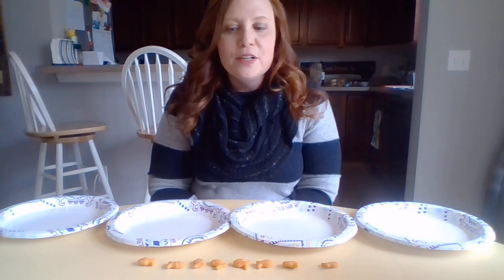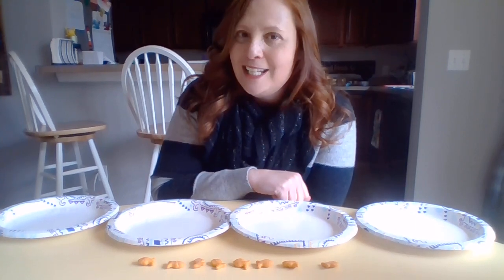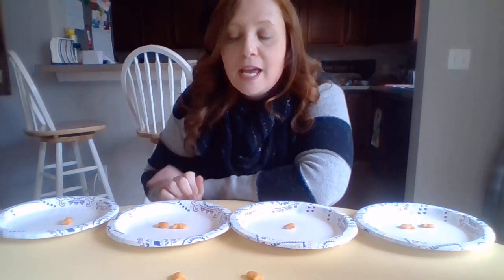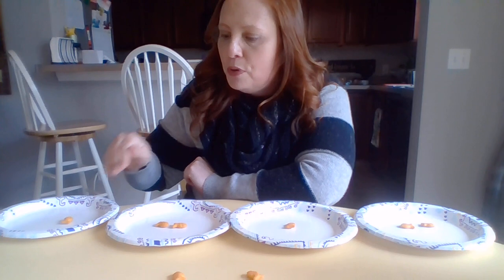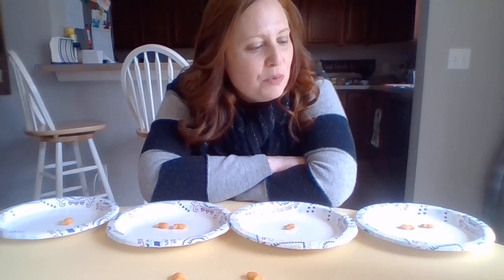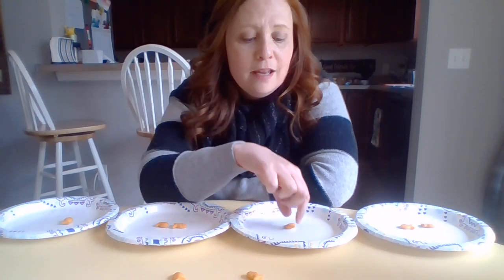Goldfish Ta and Titi